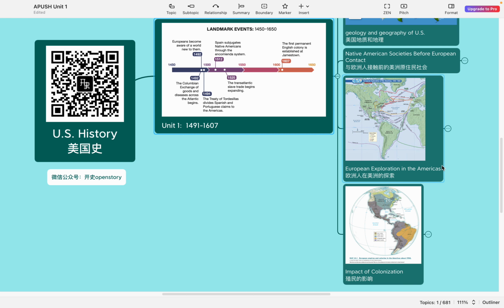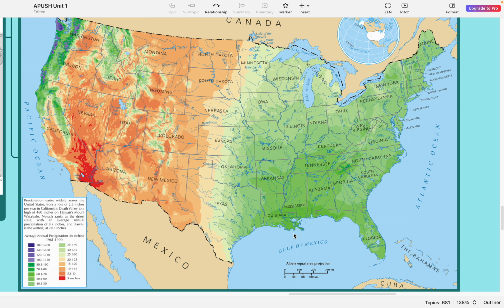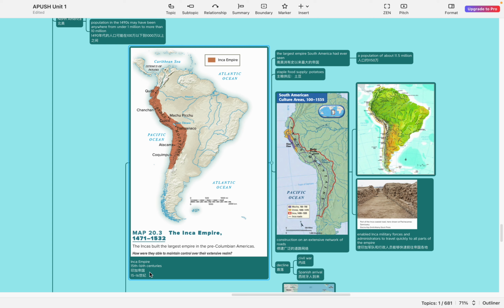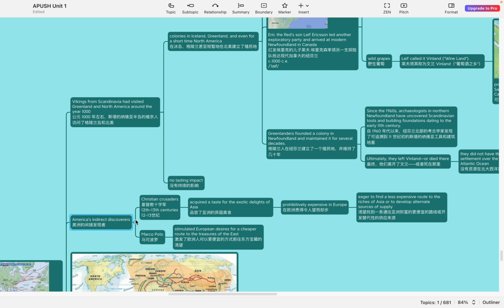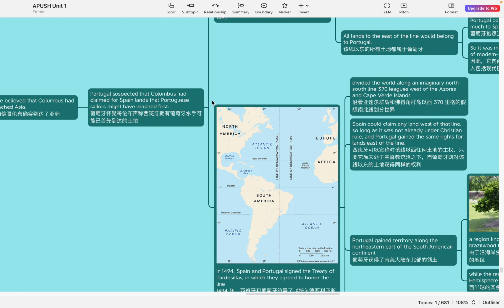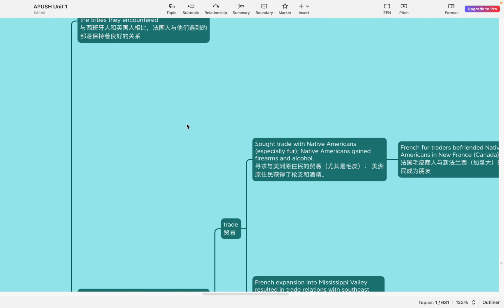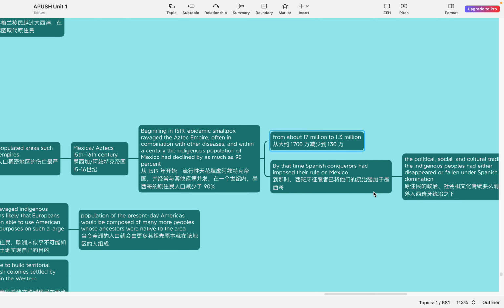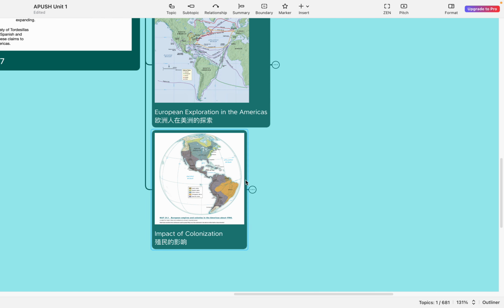AP US History Unit 1 (Complete)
清晰而严谨的历史讲解需要长期投入与用心。如果你觉得视频对你有帮助，欢迎通过以上链接自愿支持。

💡双语精讲·轻松掌握·考点深耕·结构化脉络·历史/地理老师·AP/Alevel/IB/IG/DSE/国内课程 深圳可线下教学辅导，其他可线上

微信公众号：开史openstory （账号 open_story)
如需学习资料/课程辅导请联系微信：OS-teacher